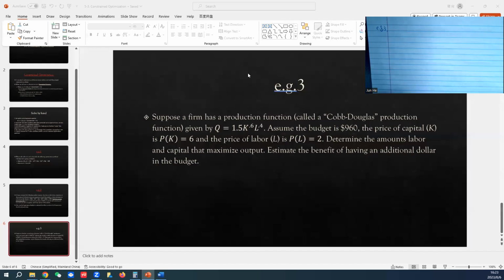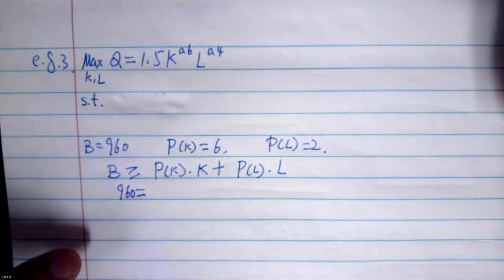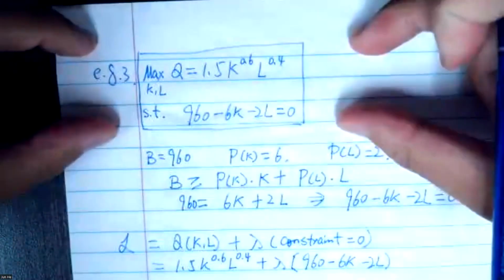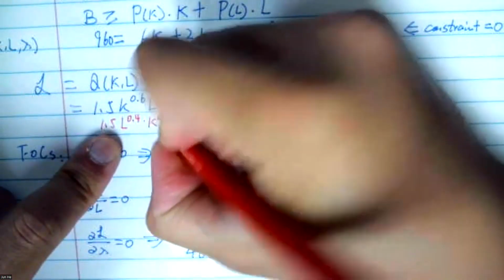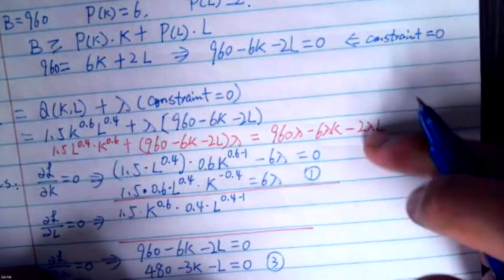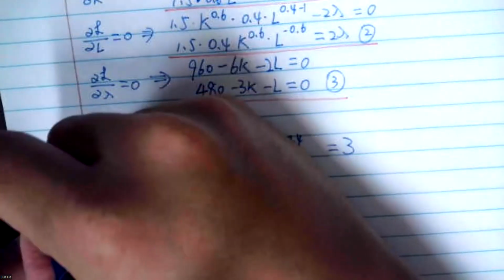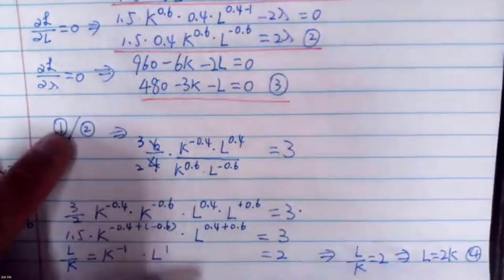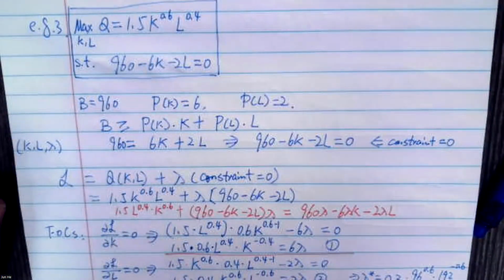5-3B-3. Constrained Optmization Example 3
Example 3 on page 6 of Slides 5-3